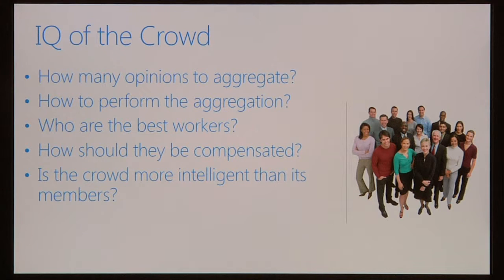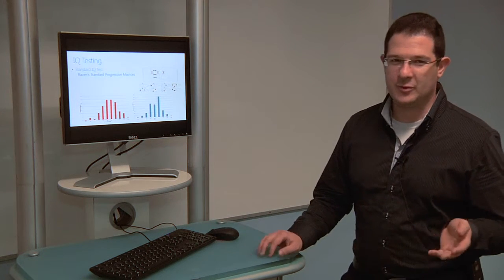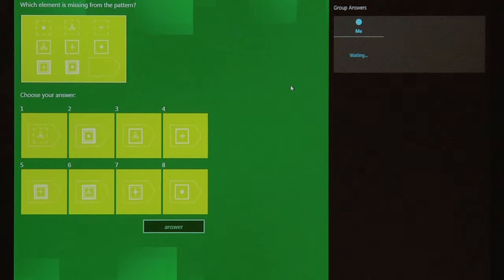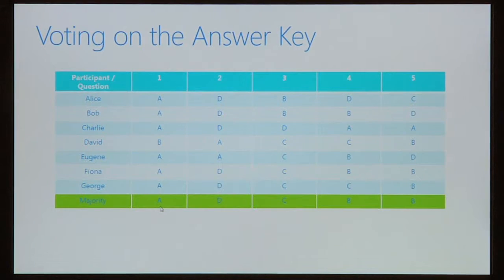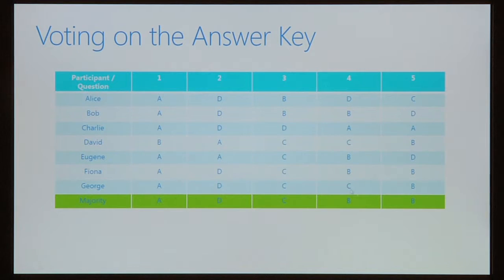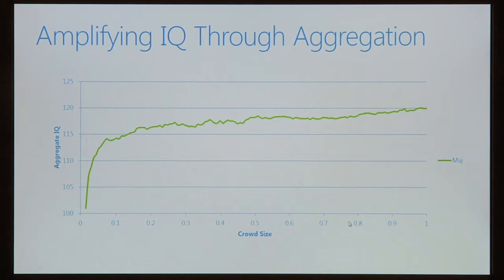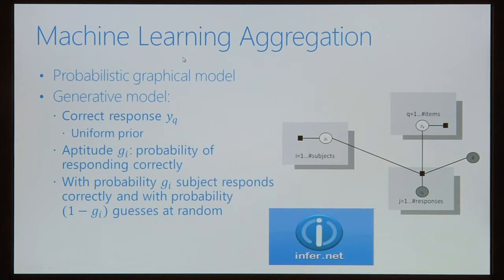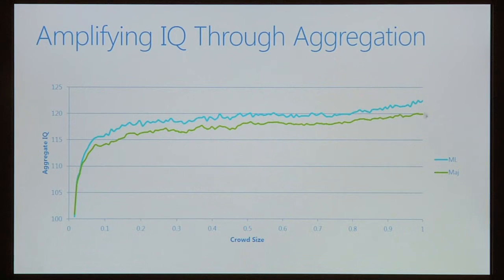Crowd IQ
Human computation and crowdsourcing are new paradigms for leveraging the intelligence of groups of people to solve problems. Techniques based on these paradigms are used by Microsoft in services including Bing search, advertising, and Xbox Live Marketplace recommendations. But how does this collective intelligence work? What is the best way to compose the opinions of many individuals into one giant mind, getting the most ΓÇÿintelligenceΓÇÖ for the group?      We demonstrate a new approach for measuring crowd intelligence by letting a group of people collectively solve problems from calibrated IQ questionnaires and aggregating their responses.